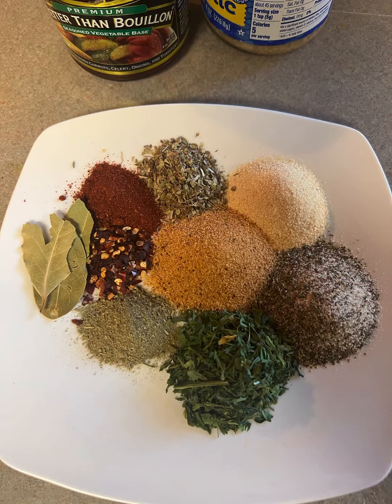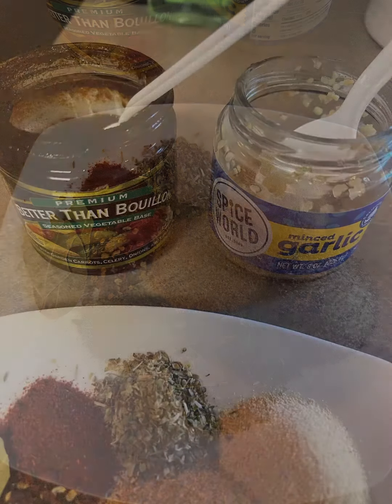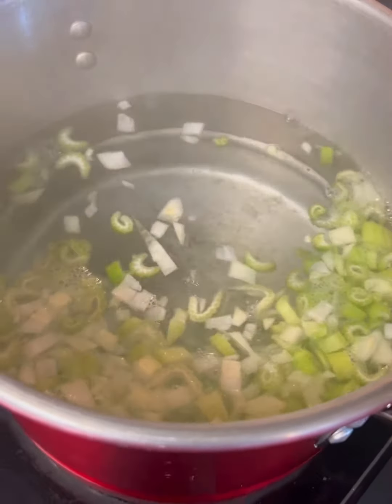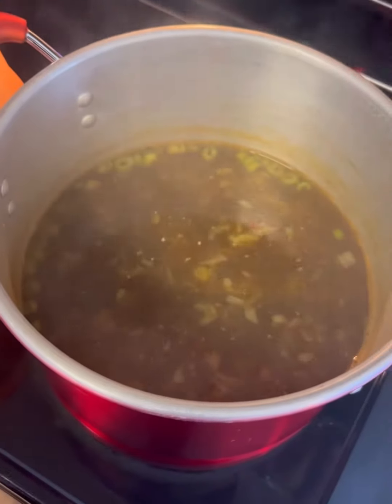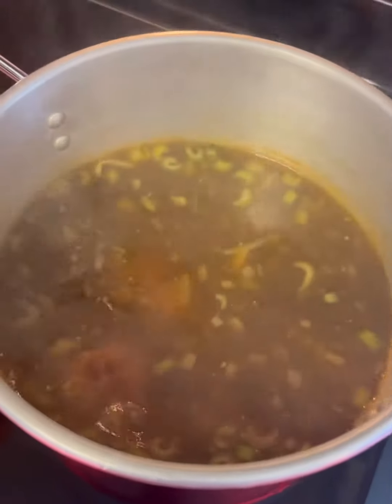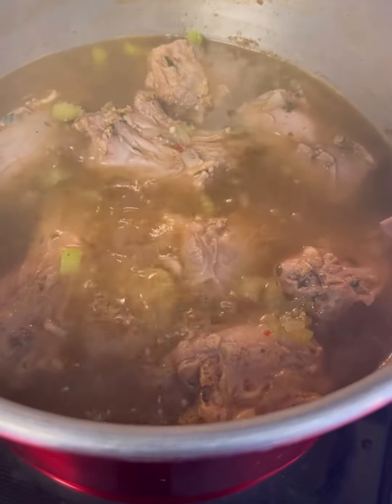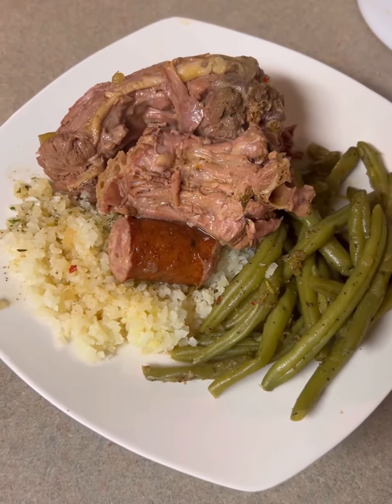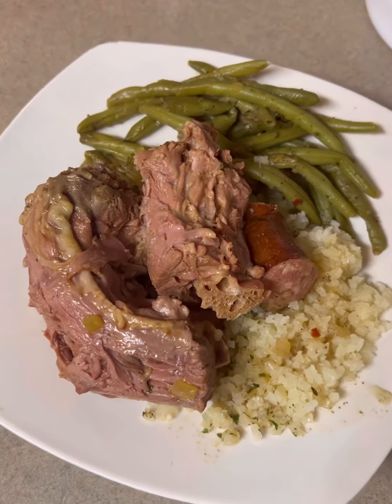Southern Style Turkey necks and smoked sausage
Hey y’all I’m back and ready to get it! I’m so blessed to see another year and excited because I know God have been so good to me, nowadays I’m trying to focus more on healthier dishes for myself and hopefully promote others, this dish was simple and delicious to say the least, I’m more focused on less salt, sugars, less carbs dishes now so with this we have for seasoning, onion powder and garlic powder, red pepper flakes, chili powder, black pepper, poultry seasoning, Italian spices,  1 onion 4 celery sticks, minced garlic, and Better than bouillon with those have a lot of sodium so I kept mine at 2 tsp, no added salt. Ok clean it out in pot with all those ingredients boil on medium 3 hours then add your sausages and boil for 1 more hour cook until  turkey necks gets tender, then grace and smash 🙏🏾